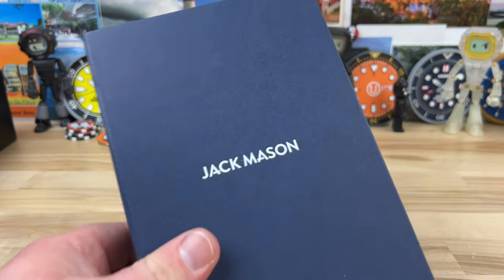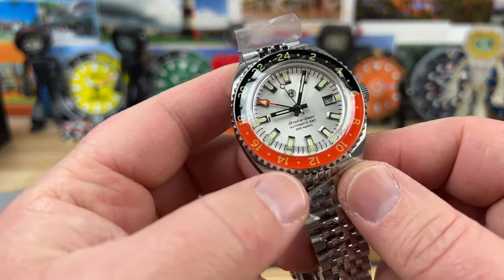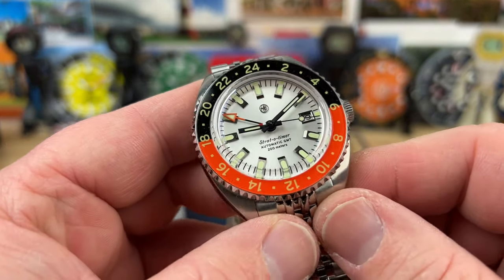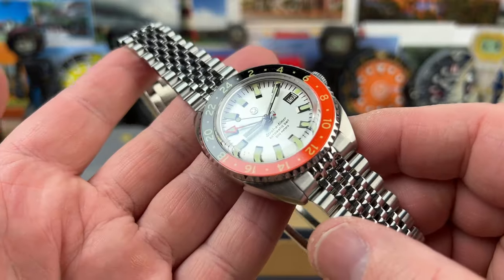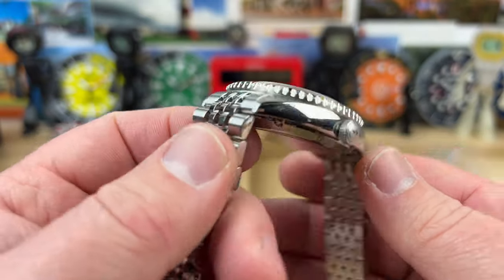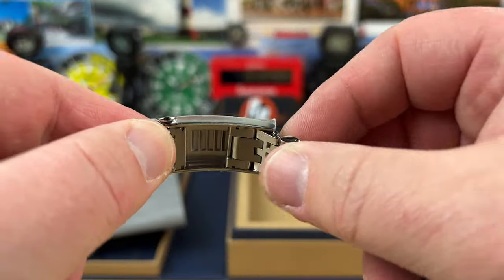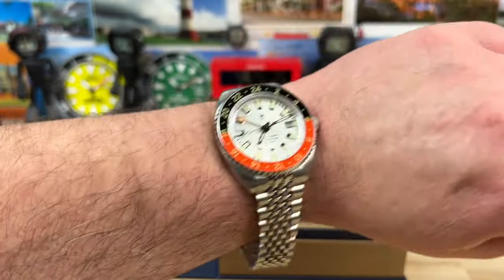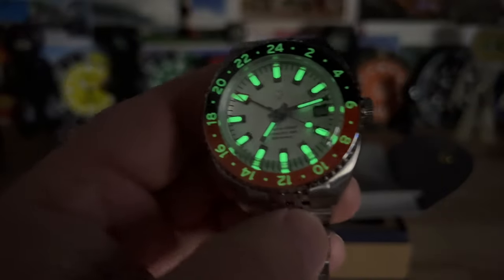Unboxing Jack Mason Stratotimer GMT